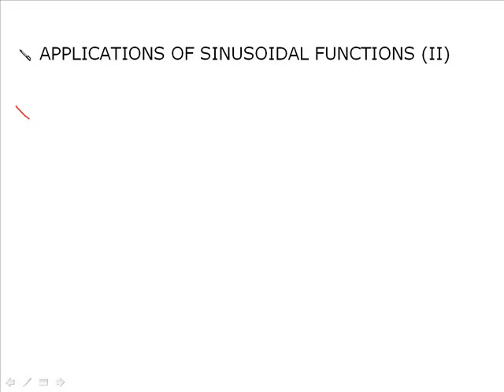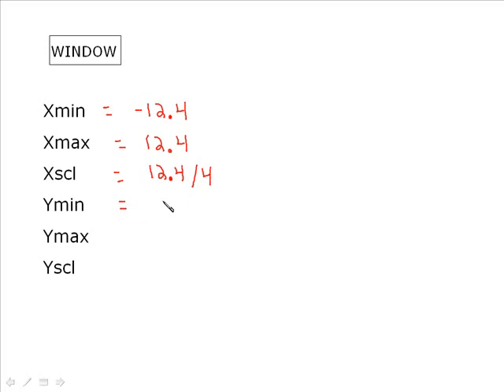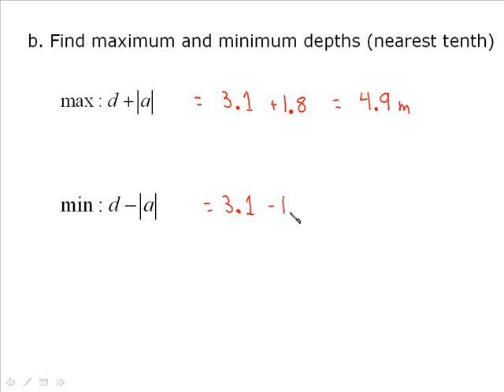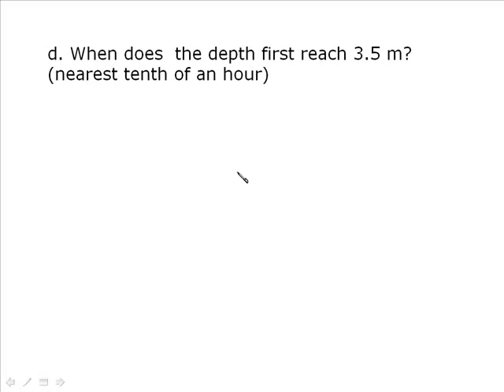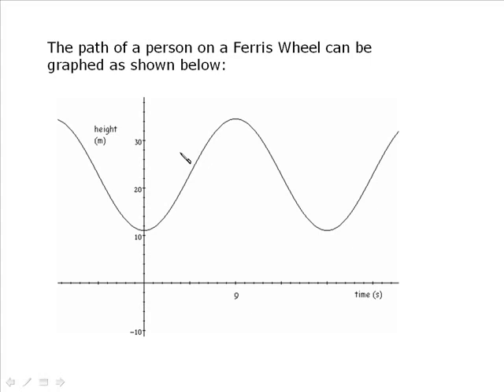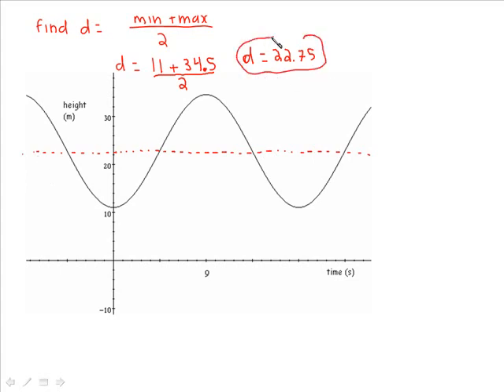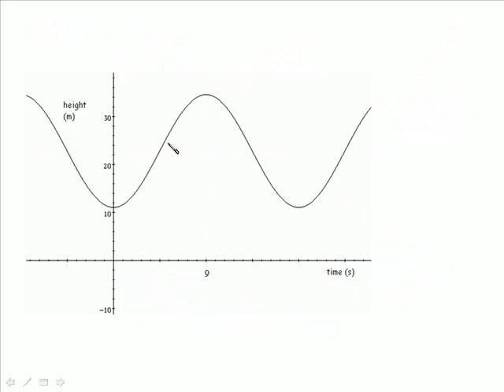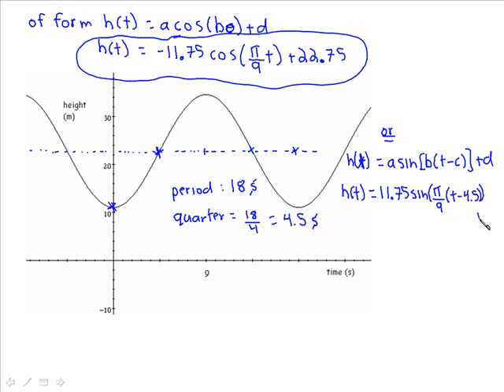Applications of Sinusoidal Functions II